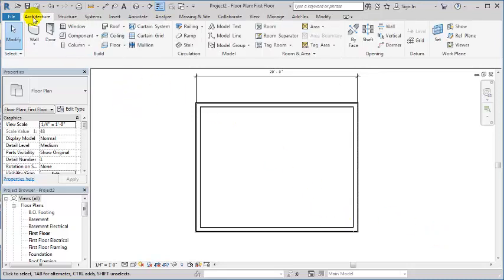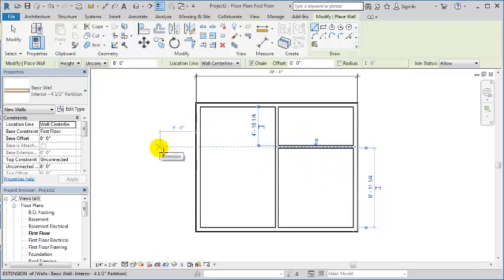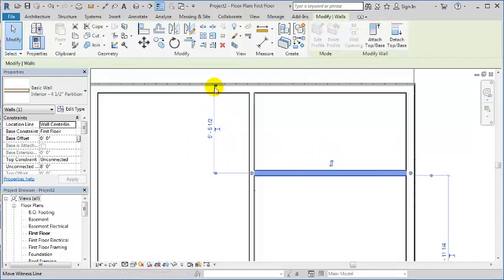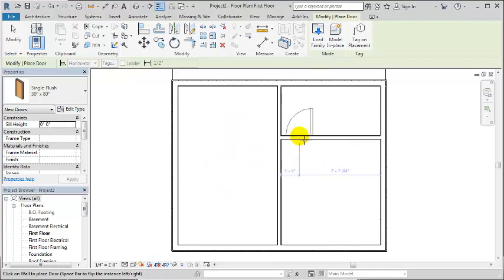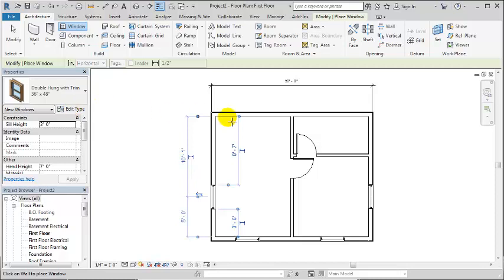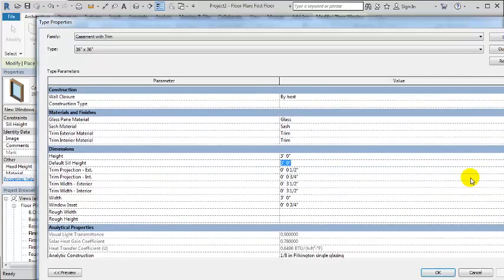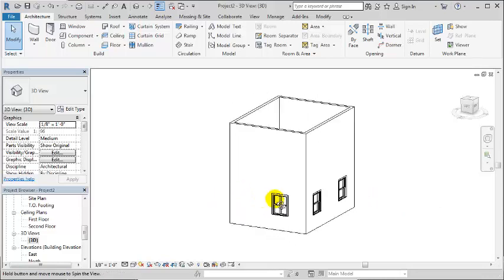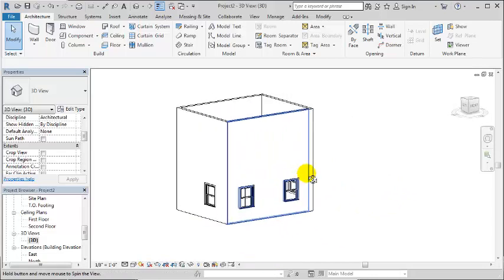02 WinsDoors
Creation of doors, windows and interior partiions